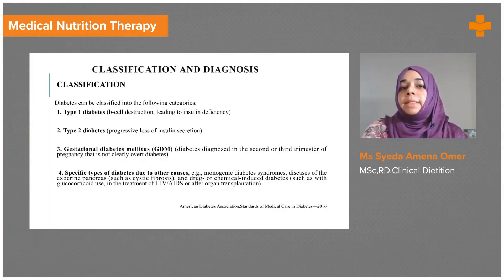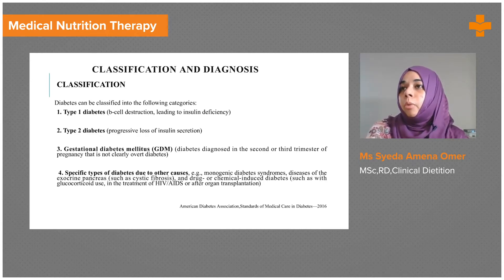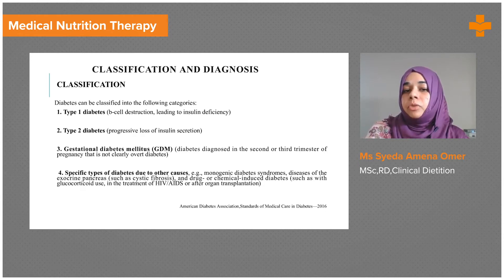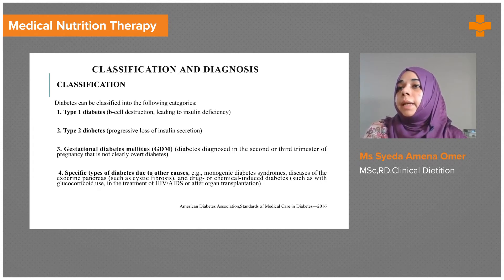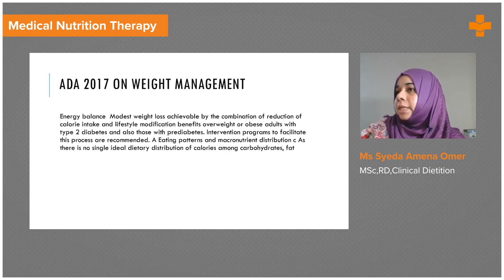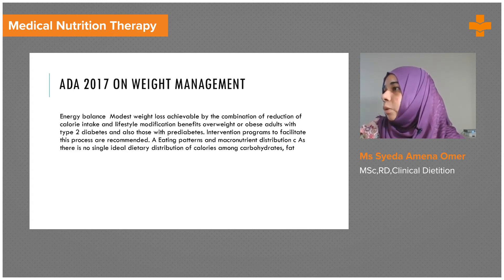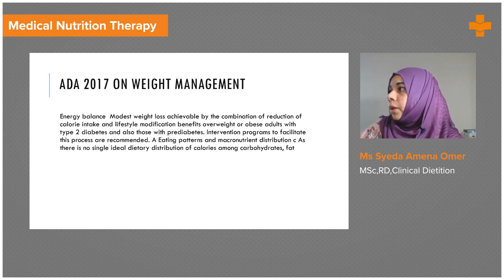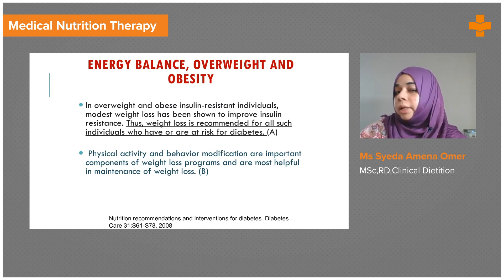Medical Nutrition Therapy in Diabetes Management | Medvarsity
MNT (medical nutrition therapy) is an important part of diabetes education and management. A nutrition-based treatment provided by a registered dietitian nutritionist is defined as MNT. It includes “a nutrition diagnosis as well as therapeutic and counseling services to assist in the management of diabetes.” MNT is also an important part of diabetes self-management education (or training).

These recommendations aim to raise awareness of beneficial nutrition interventions among people with diabetes and health care providers. This helps the application of the best available scientific evidence while considering treatment goals, strategies for achieving such goals, and the changes that people with diabetes are willing and able to make.

Here’s everything you need to know about the classification of diabetes, weight management for diabetic patients. Ms. Syeda Amena Omer, MSc, RD, Clinical Dietitian, discusses the nutrition recommendations and interventions for diabetes.